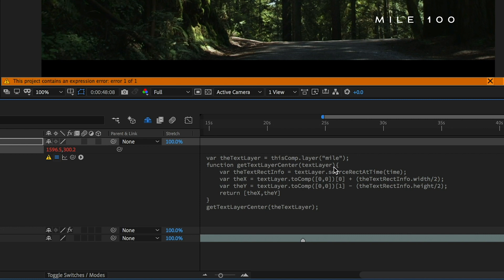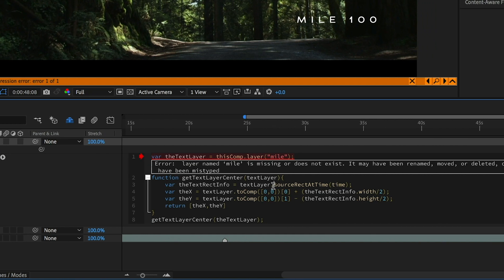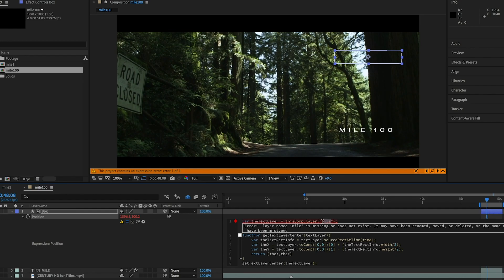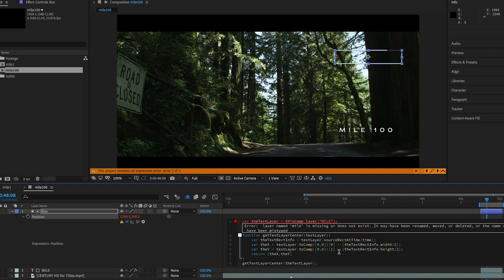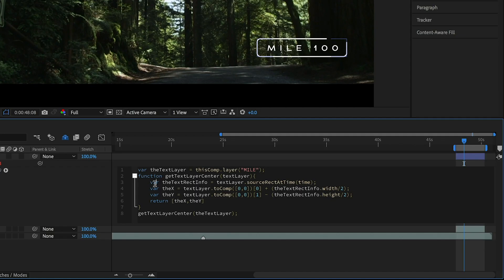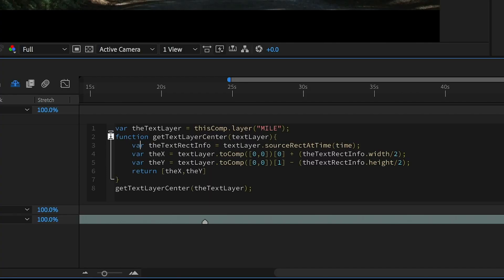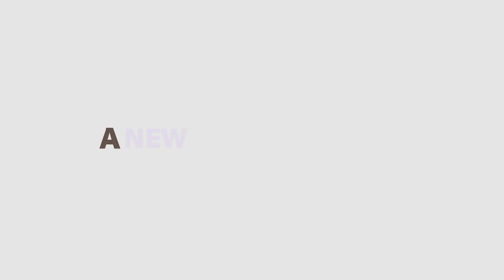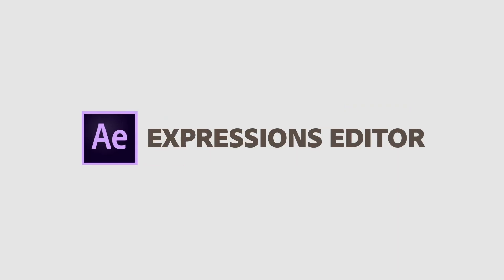Expressions Editor in After Effects April 2019 | Adobe Creative Cloud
Writing Expressions just got easier and more colorful with the new Expressions Editor, a full-featured code editor built into After Effects. Expressions are used to link properties for flexible, dynamic animations, without having to create hundreds of keyframes. With the new Expressions Editor you can code faster and more accurately: navigate your code visually with syntax highlighting, line numbers, matching brace highlighting and code folding.